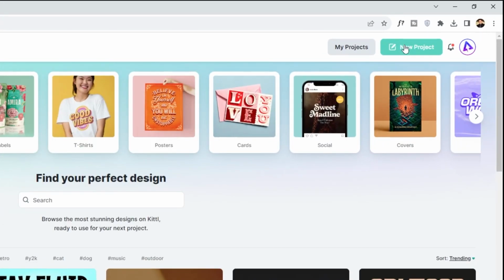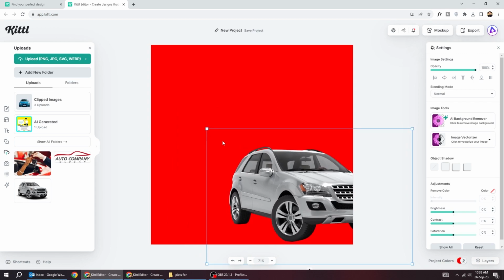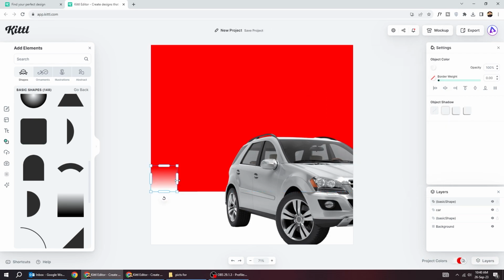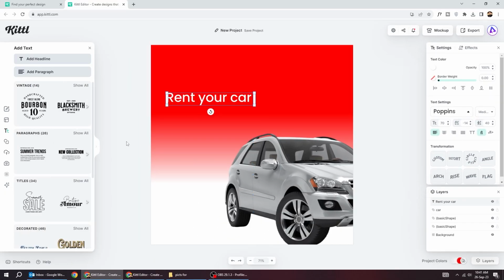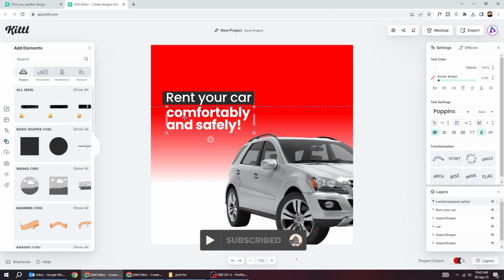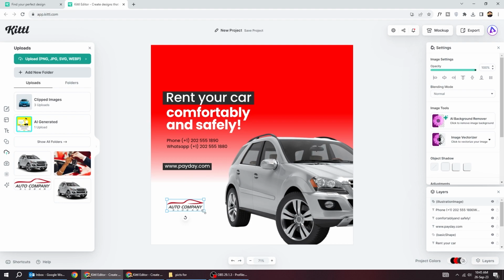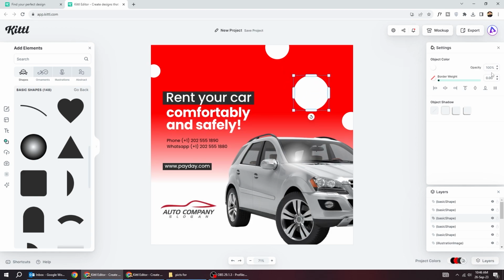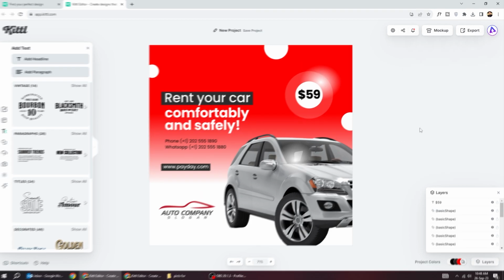Create Stunning Social Media Designs (FREE & EASY)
In this tutorial, i will show how you can design this social media post in Kittl website.